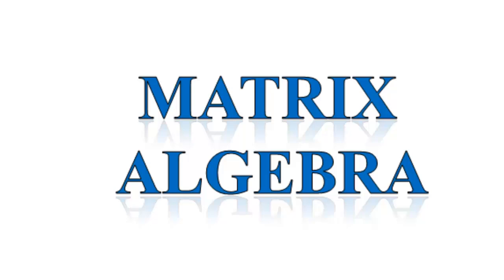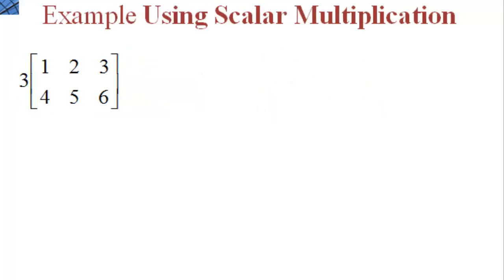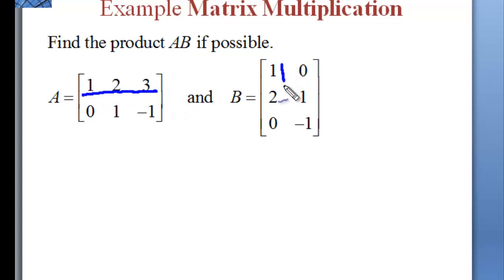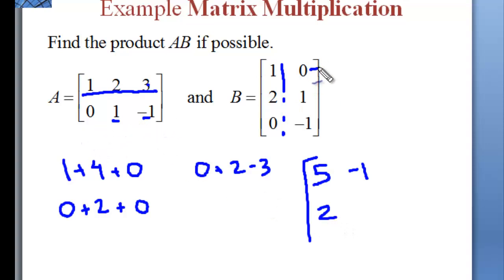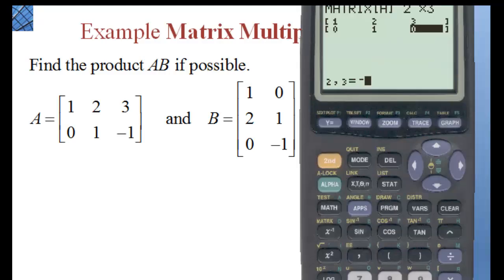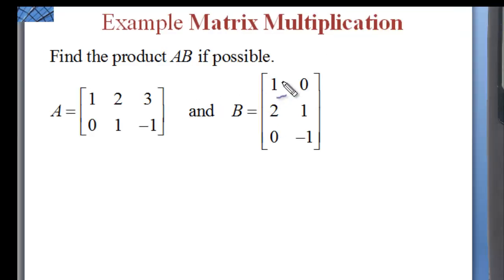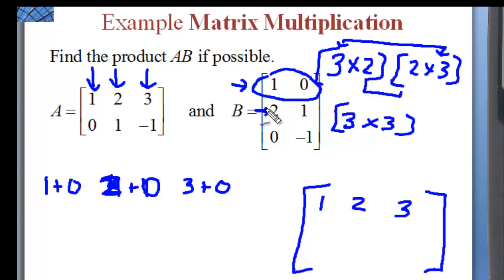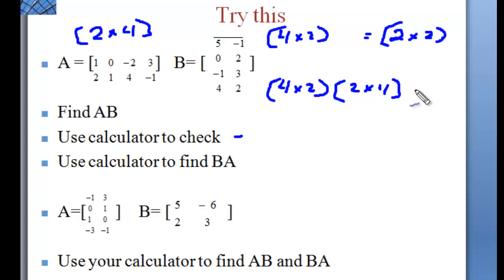Introduction to Matrix Algebra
Matrix addition and multiplication